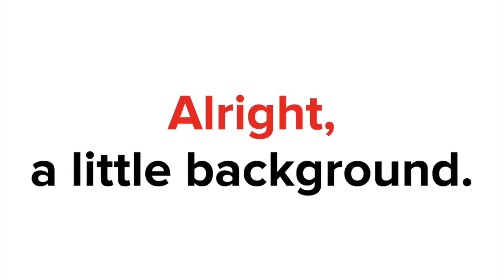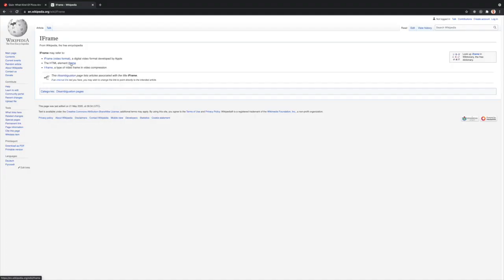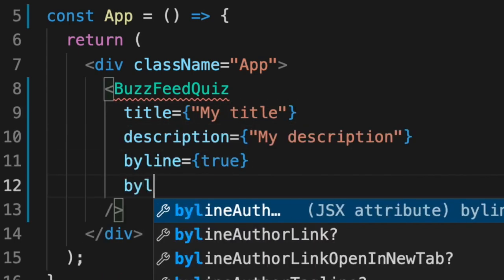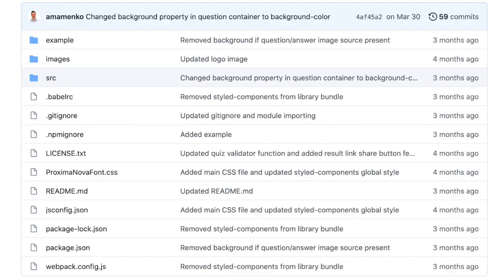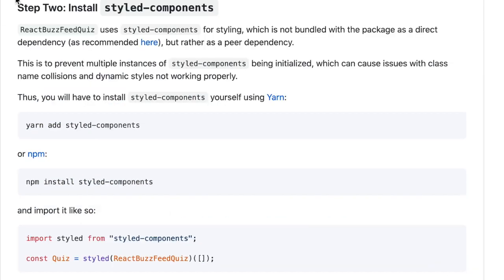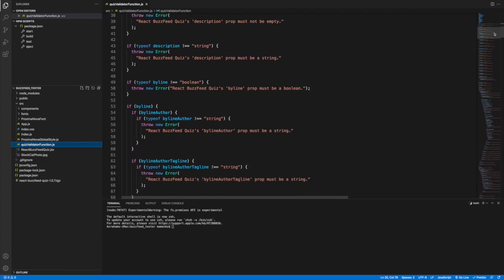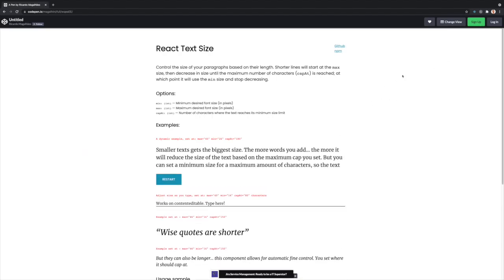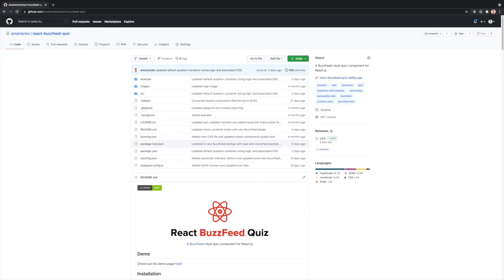React BuzzFeed Quiz - A package for NPM and Yarn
You know those BuzzFeed quizzes? The ones that help you determine various personality traits based on a series of questions and answers? I decided to create a clone of this exact quiz format for React.js - and published it on NPM and Yarn! Now you can create your own. Just run npm install react-buzzfeed-quiz or yarn add react-buzzfeed-quiz in your terminal, follow along with the documentation, and you'll be on your way.

Timestamps
0:00 - Background
1:29 - Basic Implementation
2:24 - Issues with styled-components
4:47 - Conversion to sass
5:13 - TypeScript
5:32 - Fitting dynamic text
6:37 - Old/new quiz designs
6:53 - Bounce scroll effect
7:08 - Future features and conclusion

Anna Kendrick, Anna Camp, and Brittany Snow Find Out Which "Pitch Perfect" Character They Really Are